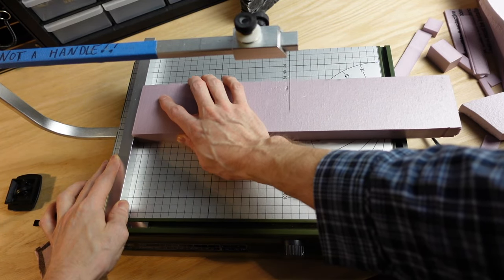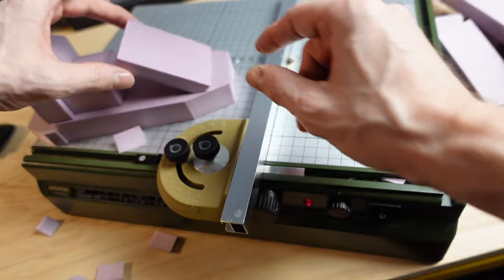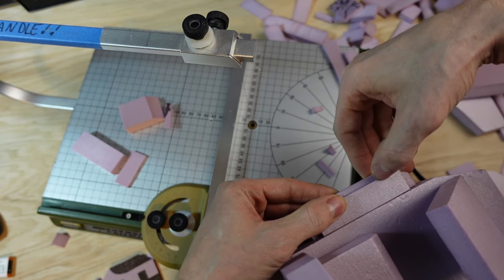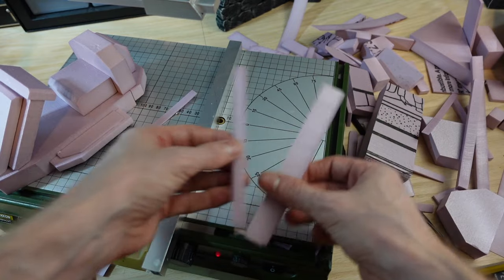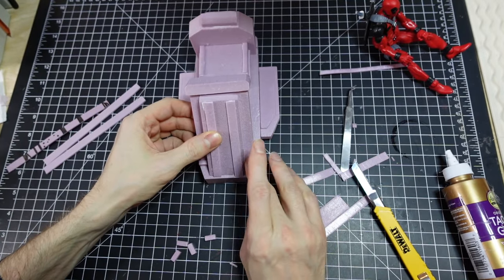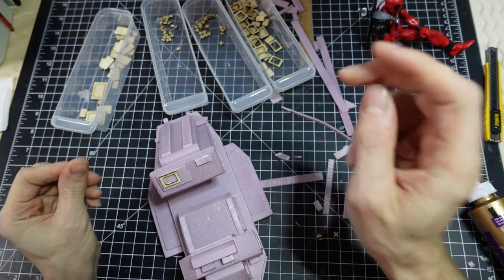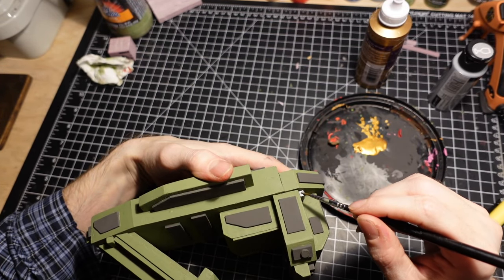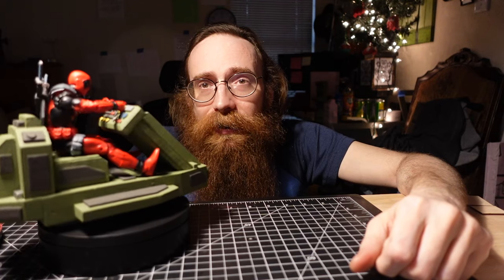Action figure diorama DIY Hover speeder bike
In this video I am showing how I made this simple single seater speeder bike thingy  for 6" action figures from xps foam.

Proxxon Hotwire table